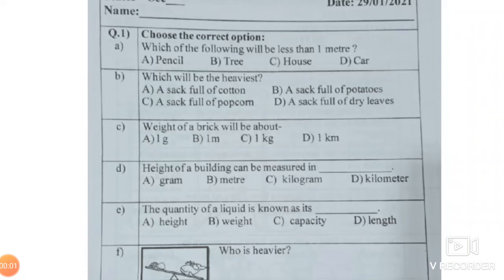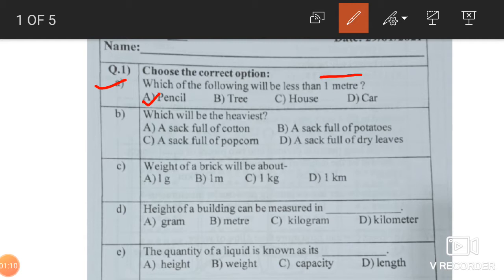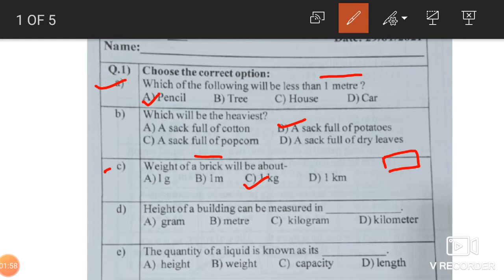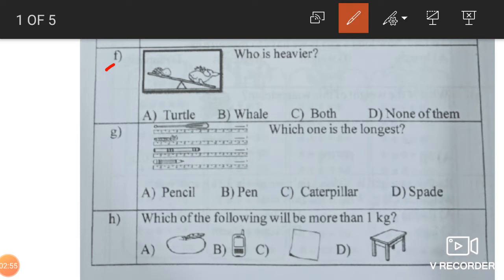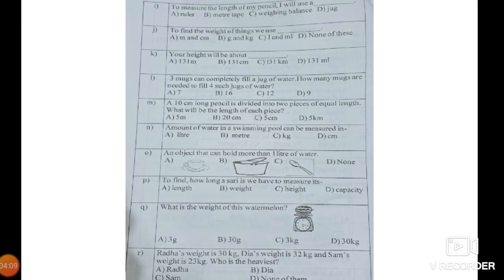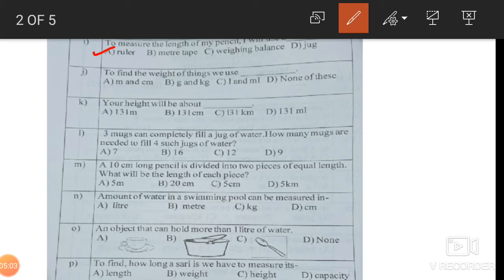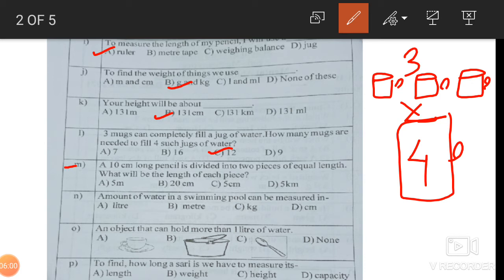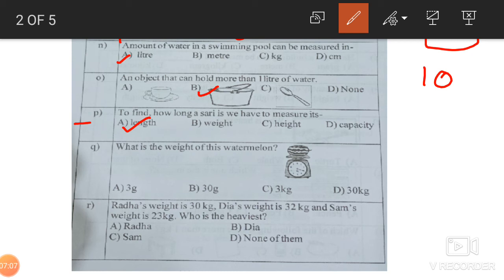STD 2A MENTAL ABILITY WS 6